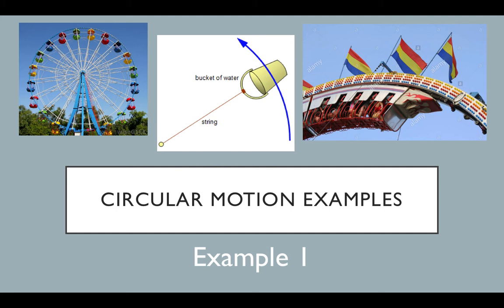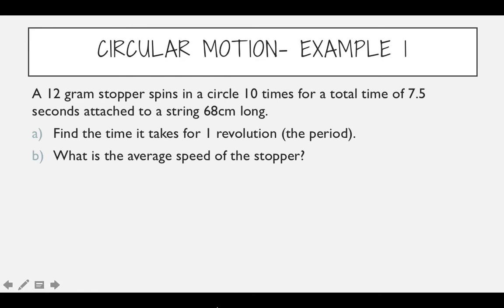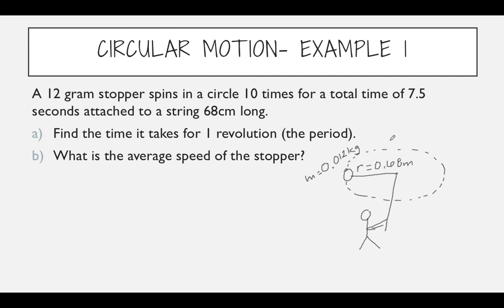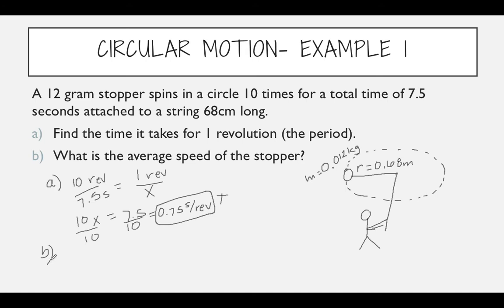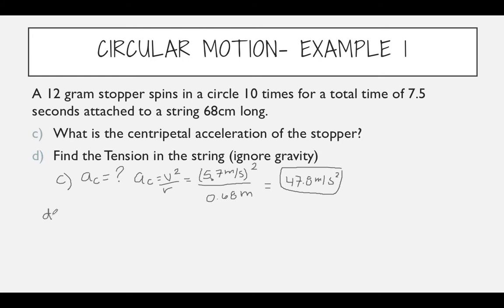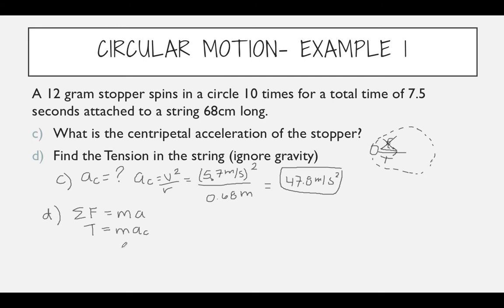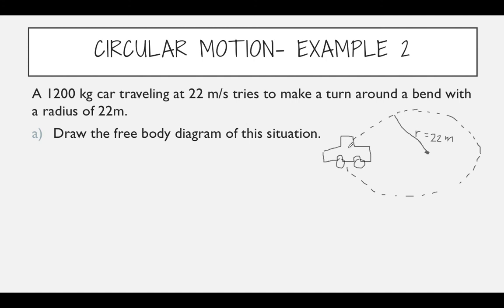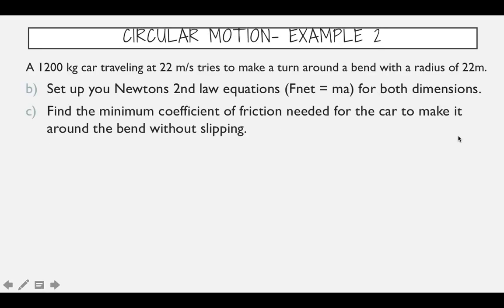circular motion examples